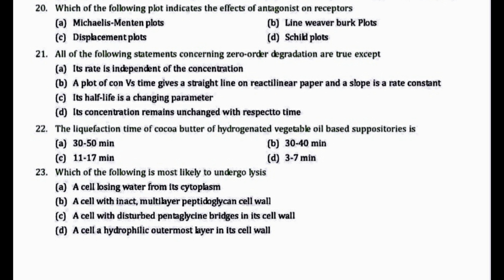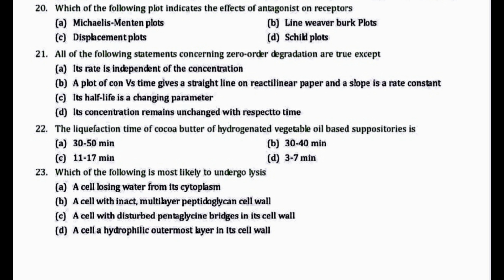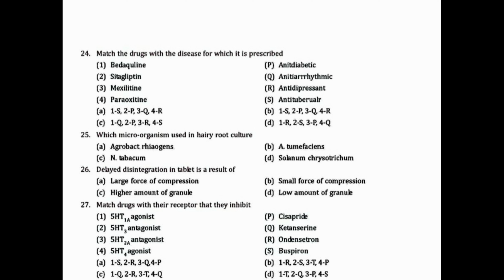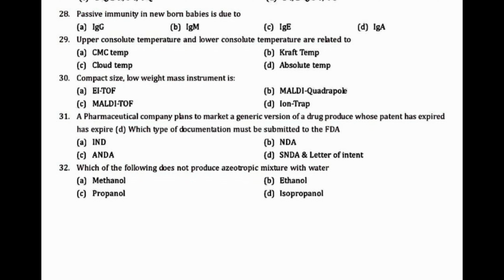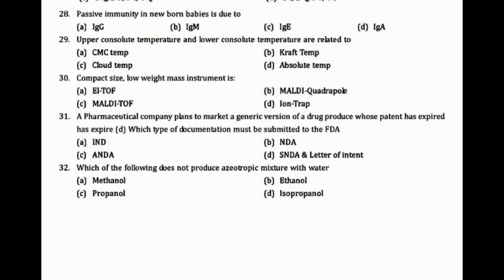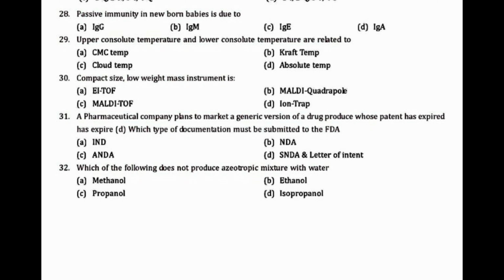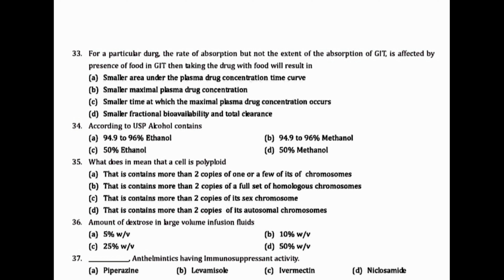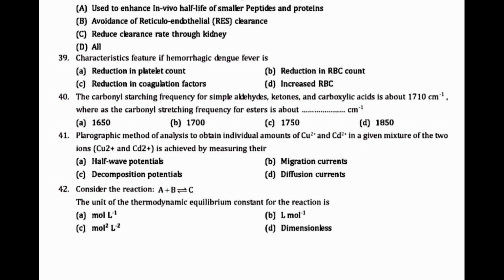GPAT 2021....Preparations. question paper dated 2015 with answers and explanations part 2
This video is for pharmacist and pharmacy students to help them in their preparations in competative examinations